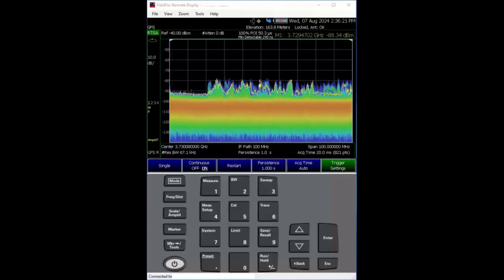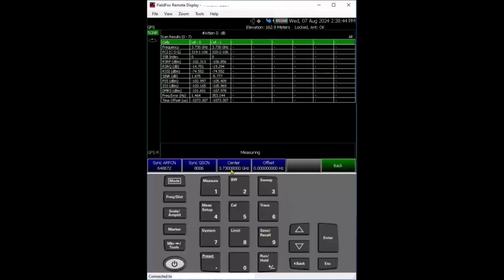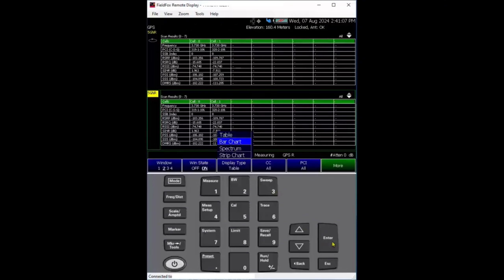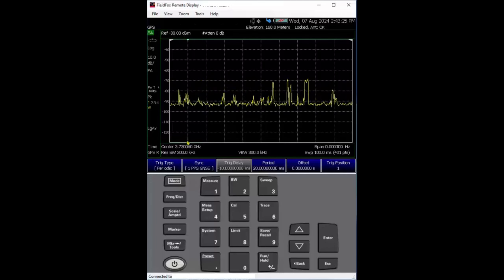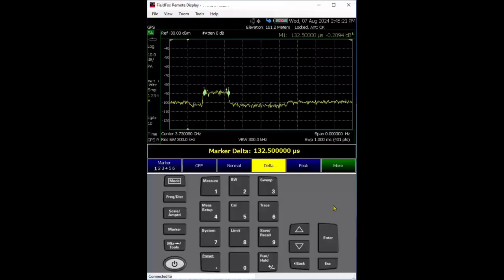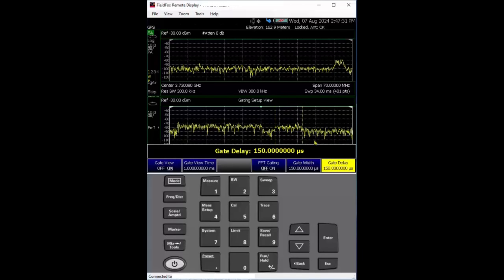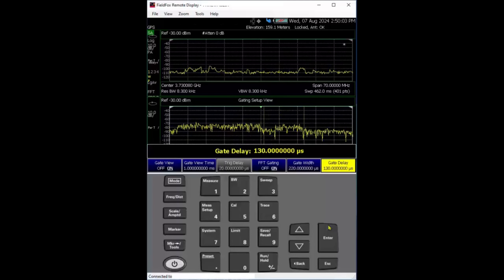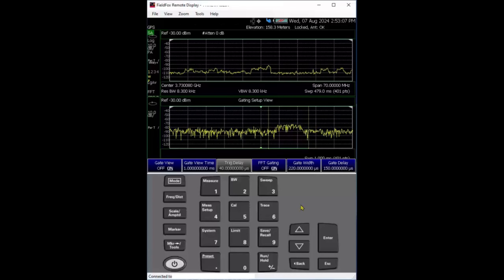158 Cracking Mid-Band 5G NR: Keysight's Expert Guide to RTSA & OTA Mastery!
🚀 Want to learn how to scan 5G NR TDD cell sites like a pro? In this exclusive tutorial featuring a Keysight expert, we dive into mid-band 5G scanning with RTSA, SA time gating, zero span, and over-the-air (OTA) measurements. 📡 This is your chance to see the tools and techniques used by the industry leaders to ensure peak performance at 5G cell sites.

Stay ahead of the curve and boost your tech skills by watching the full breakdown.